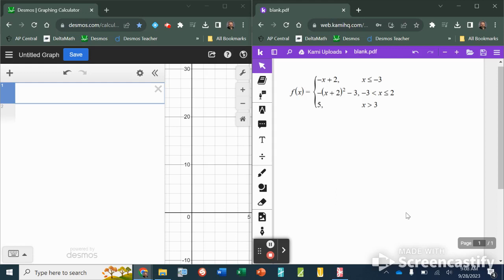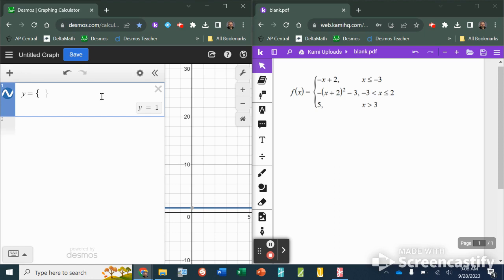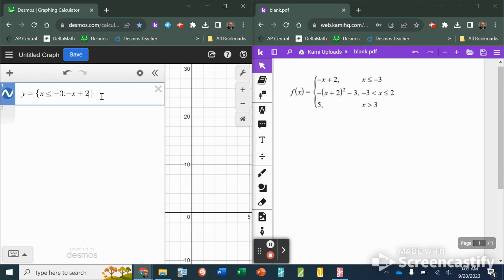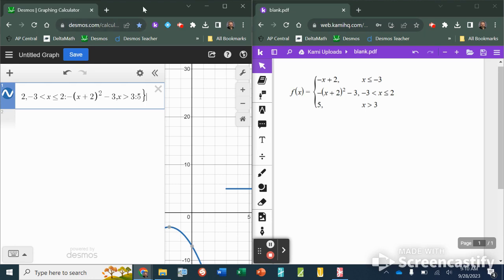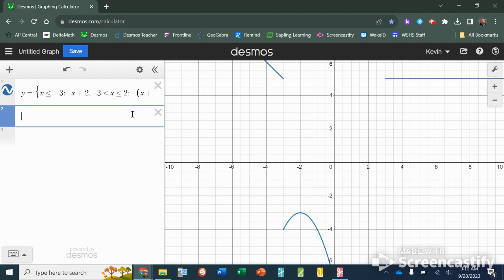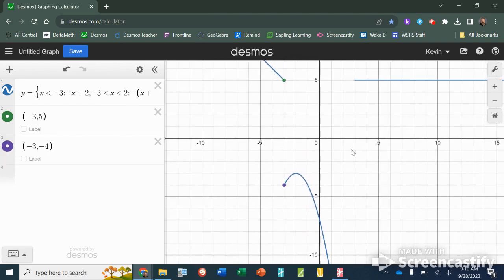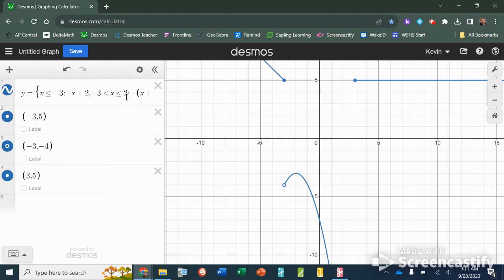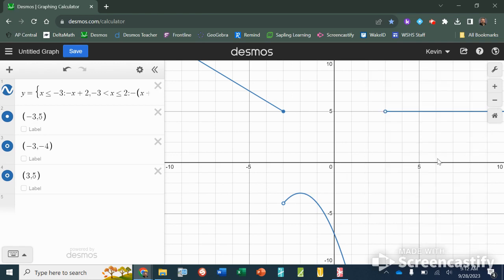Graphing a Piecewise Function in Desmos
This video shows how to graph a piecewise function in Desmos and set the endpoints to either open or closed circles.